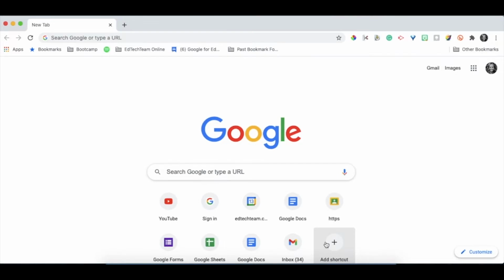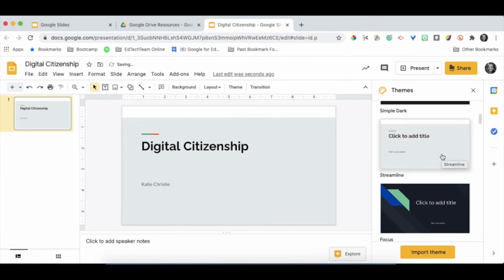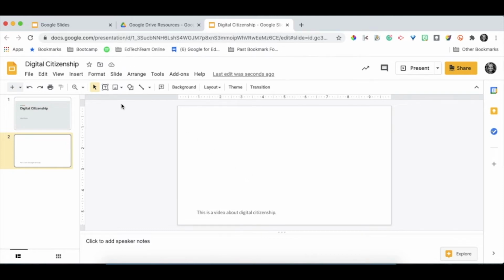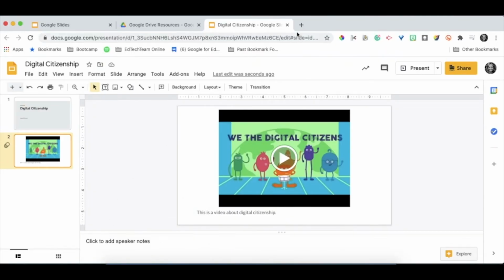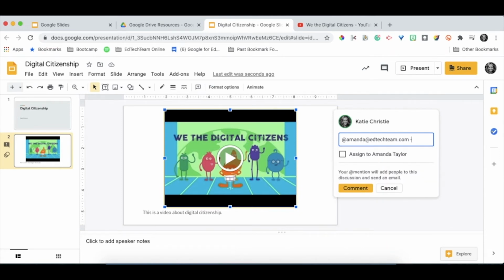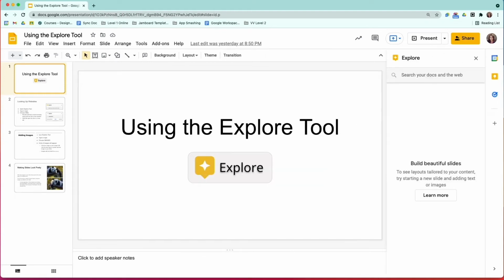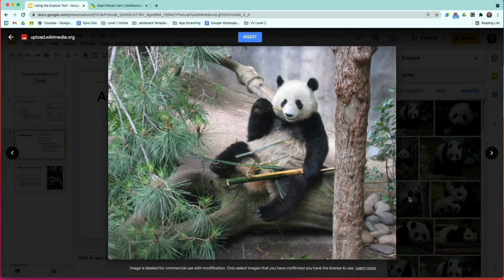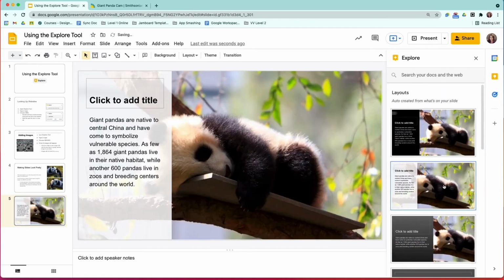Part 3 - How to Efficiently Use Google Slides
In this video, we'll show you how to efficiently use Google Slides all aligned to the Google Certified Educator Exam Skills. You'll learn how to:
- Create a Slides presentation
- Enhance Slides with videos, colors and fonts
- Collaborate
- Use the Explore Tool in Slides

Want more tips like this?